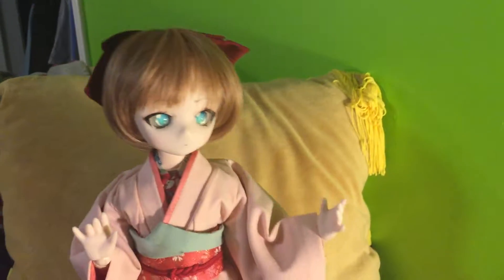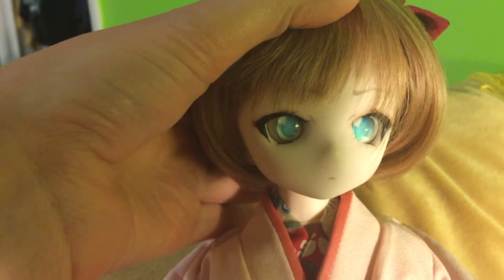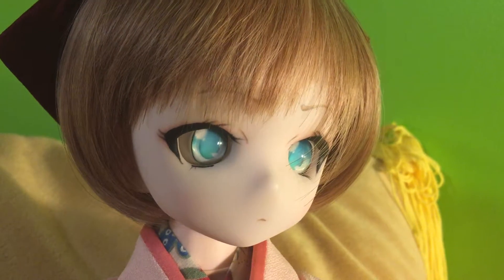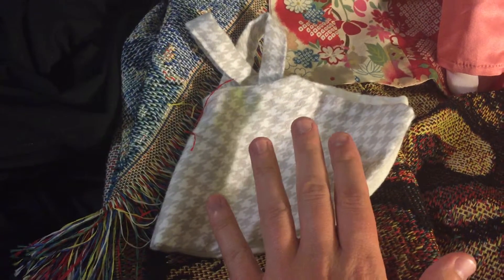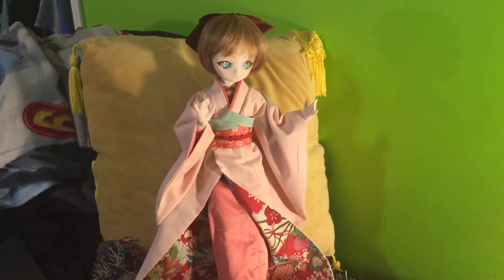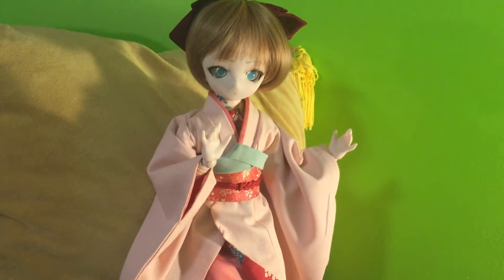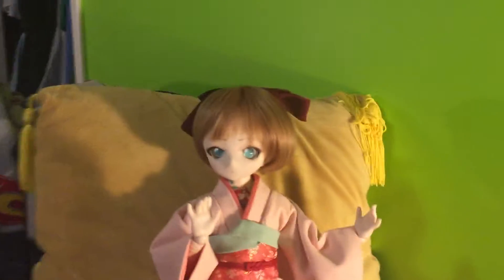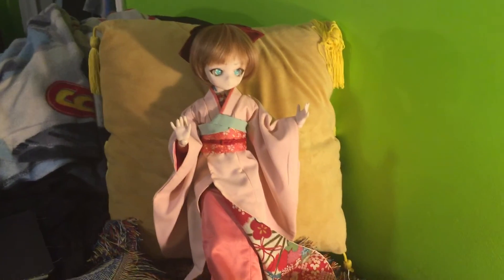First Mini Dollfie Dream and Faceup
Comments welcome. This is my first MDD by Volks. She's my first Dollfie Dream as well as my first custom mod. I'm happy with how she turned out. Critique is welcome. I'm new to the hobby after all. Thanks!